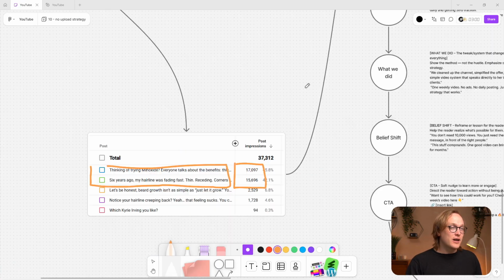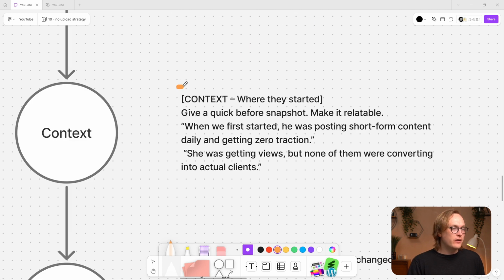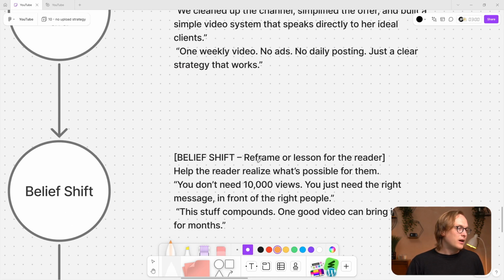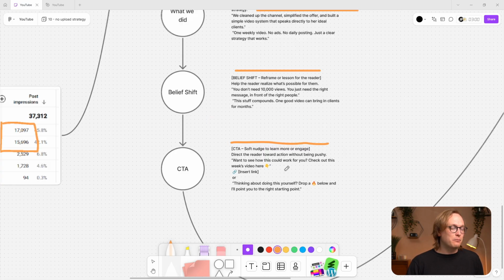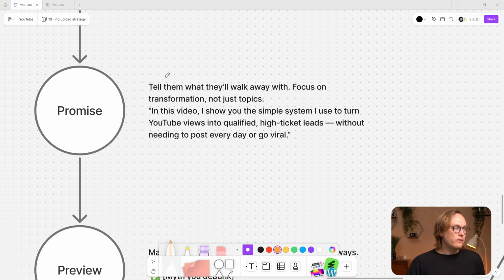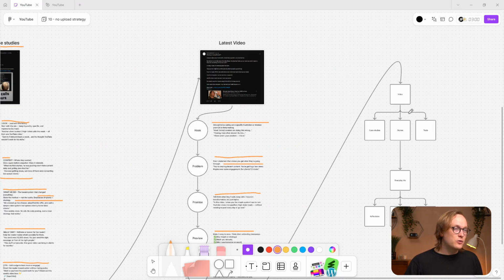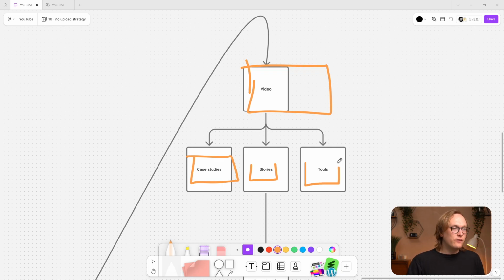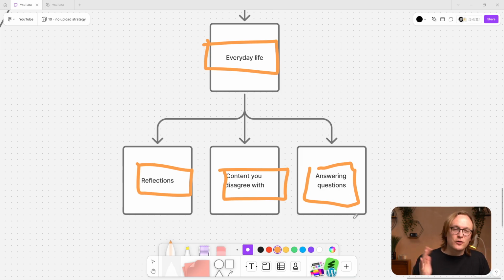how to get clients from youtube WITHOUT uploading videos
You don’t need to post more YouTube videos to get more clients — seriously. In this video, I break down the massively underused “Community Wall” strategy that helped one of my clients book 6 sales calls from a single post. No camera. No editing. Just smart, strategic content that works while you sleep.

I walk you through two powerful post types, give you the structure + templates, and show you how to make these posts in minutes. If you want results *fast* without putting in hours of work, this one’s for you. Trust me — this might be the simplest strategy you’ve never used.

00:00 – Quick Client Win
00:34 – The Hidden Strategy
01:11 – Six Calls, One Post
01:52 – Post Type #1
03:32 – Belief Shift Breakdown
04:39 – Post Type #2
05:12 – Preview Strategy
06:42 – Content Ideas